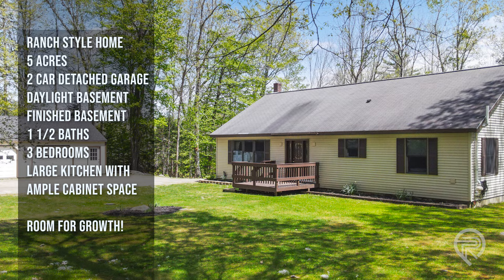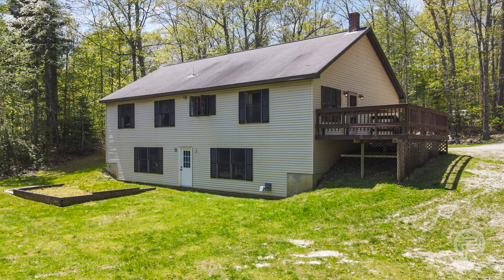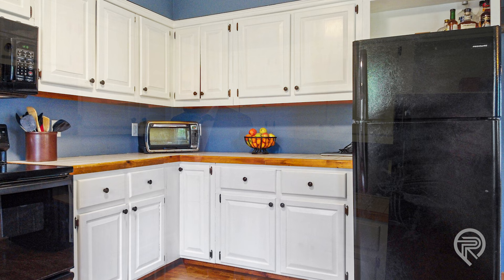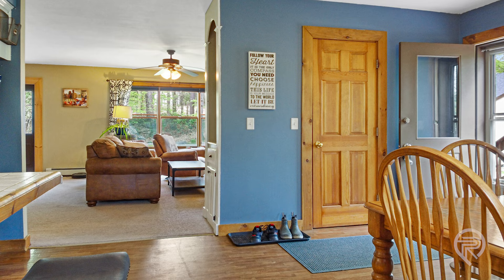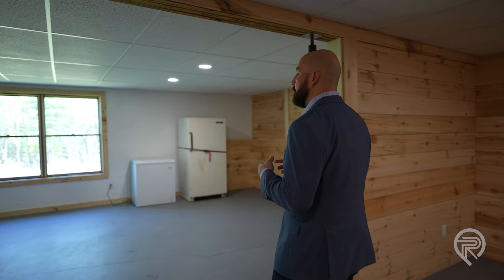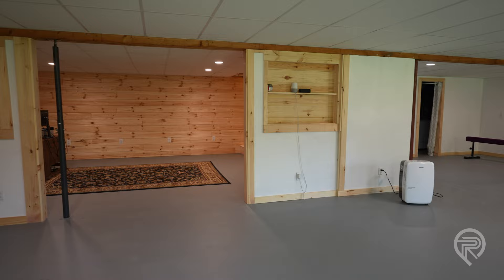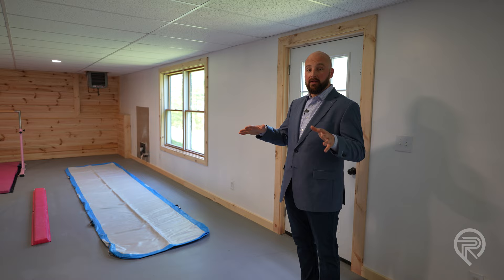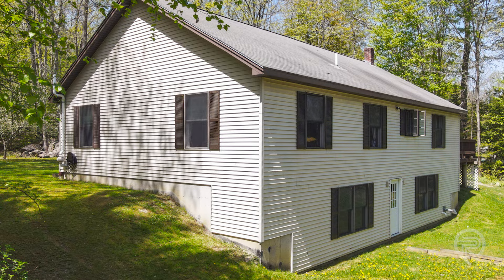Ranch in West Gardiner on 5 Acres | Maine Real Estate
222 Neck Rd, West Gardiner ME  |  List Price: $335,000  |  Taxes: $2,060

Nestled in the peaceful town of West Gardiner, this spacious ranch-style home sits on 5 acres of land and features a finished daylight basement and a 2-car, detached garage with ample space for both relaxation and hobbies.

Upon entering the front door to the main level of the home, you will be greeted by a bright and airy living room that flows seamlessly into a charming kitchen and dining area. The kitchen features ample cabinet and counter space, making it perfect for cooking and entertaining. Down the hall, you will find three cozy bedrooms and a bathroom. The primary bedroom at the end to the left also has direct access to the bathroom without having to go out to the hall - very convenient!

Descend to the lower level, and you will discover an expansive, newly finished daylight basement with bright lighting and warm v-match pine walls and an additional 1/2 bath. This space offers endless possibilities for recreation and relaxation. Perhaps you'll use it as an entertainment room, a home gym, or an office. The choice is yours!

Outside, you'll love the large deck for grilling or get togethers and a sizable 5-acre lot, which provides plenty of space for gardening, outdoor activities, or simply enjoying the natural beauty of the surrounding landscape. Additionally, with West Gardiner's low property taxes, you'll enjoy all of these amenities at an affordable price.

Don't miss this incredible opportunity to make this lovely country home your own. Schedule your showing with Matt Pouliot of Pouliot Real Estate today!